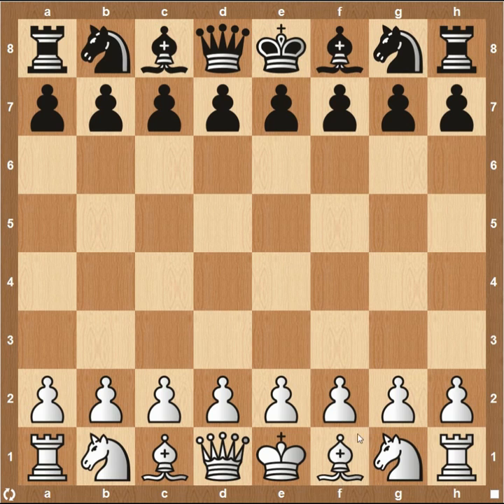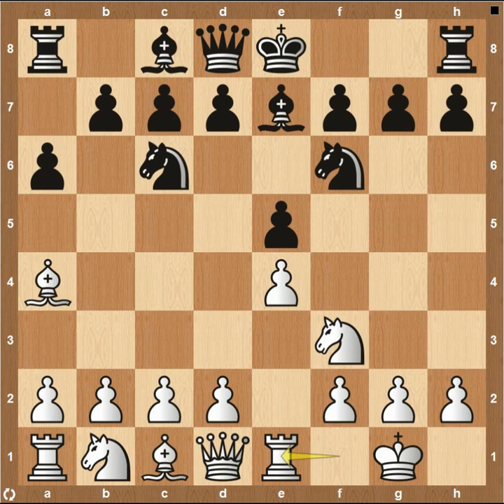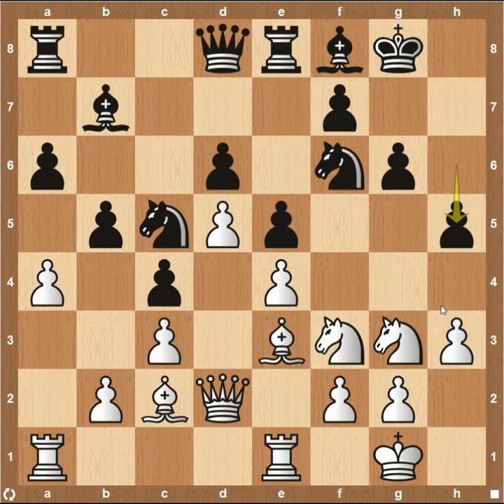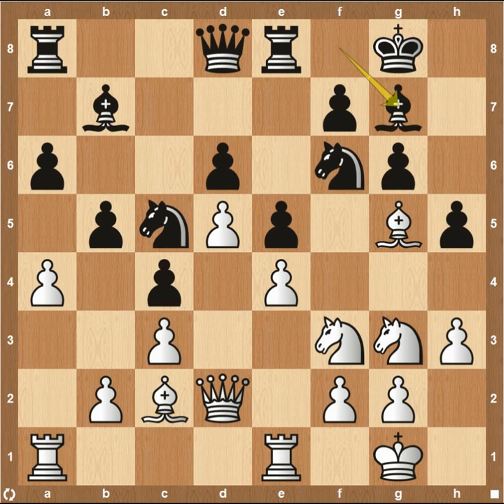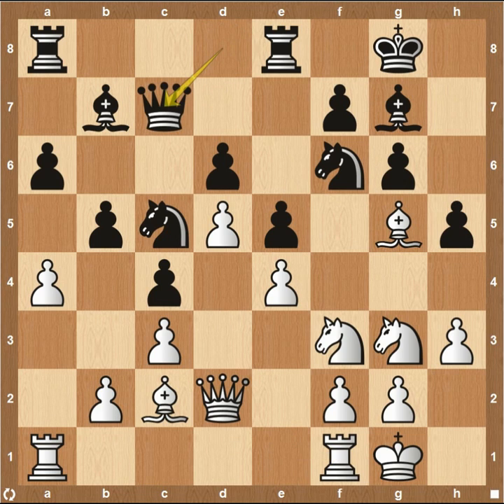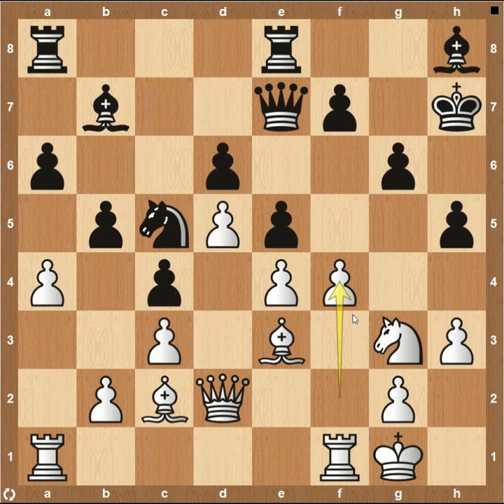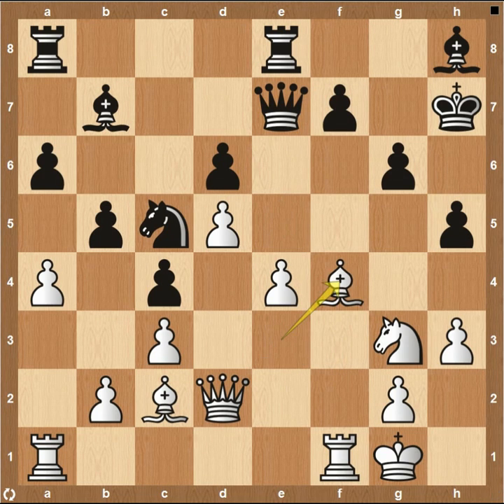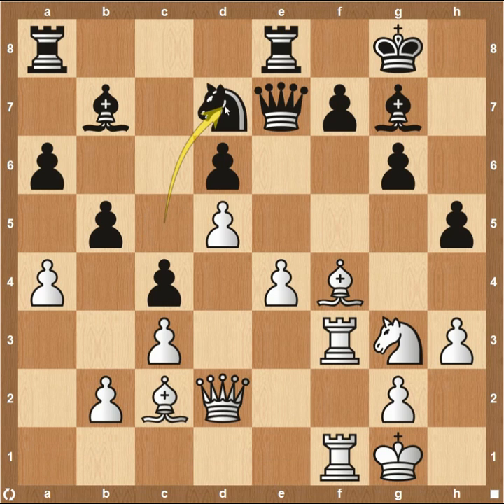US Chess Championship 2017 Yaroslav Zherebukh vs Fabiano Caruana Round 7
The US Chess Championship has been exciting every round and Round 7 between Zherebukh and Caruana are no different. We see them battle it out with a less common Ruy Lopez variation (Breyer variation). Enjoy.